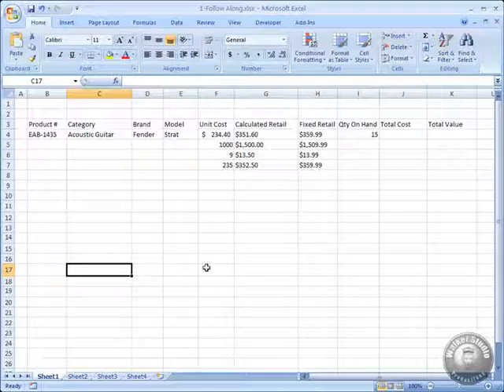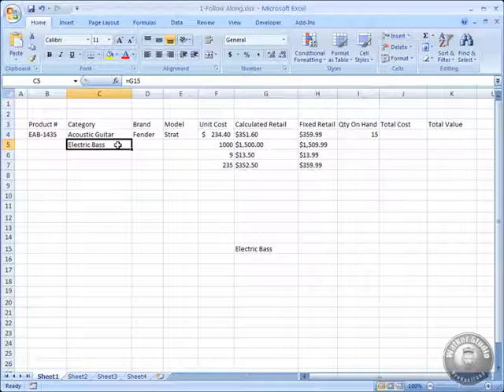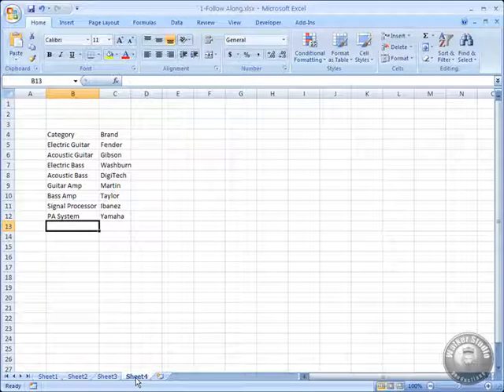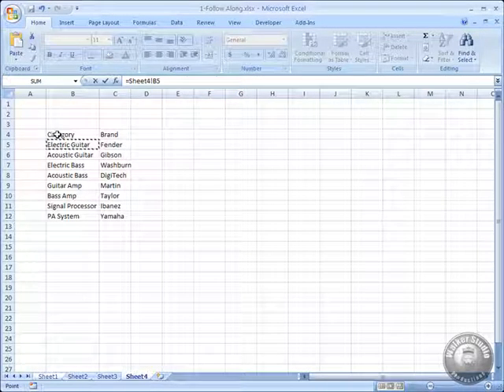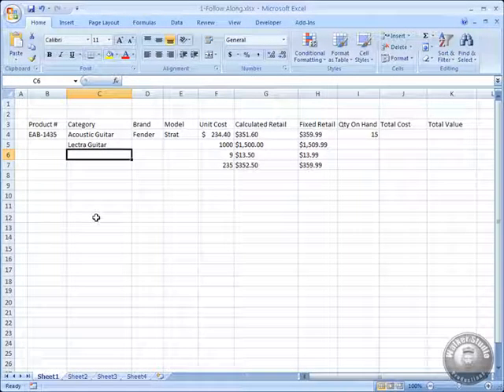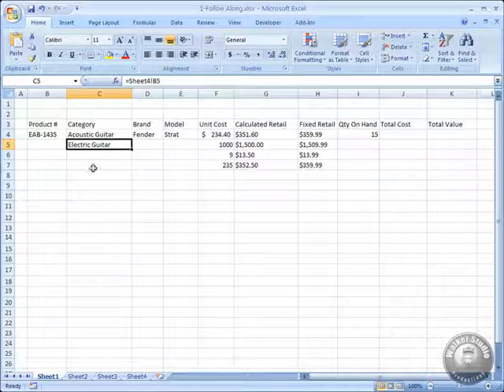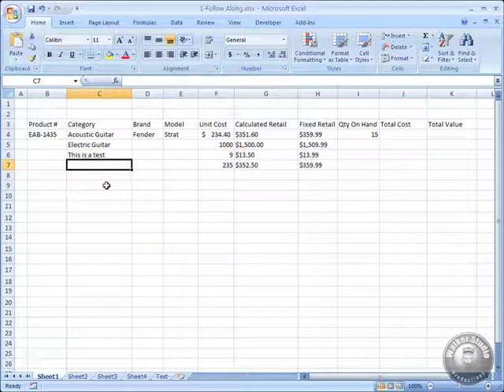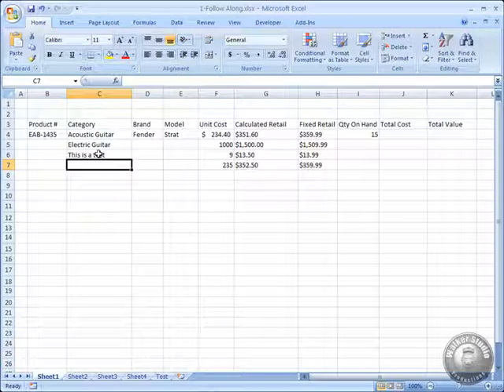excel 17 multiple sheets